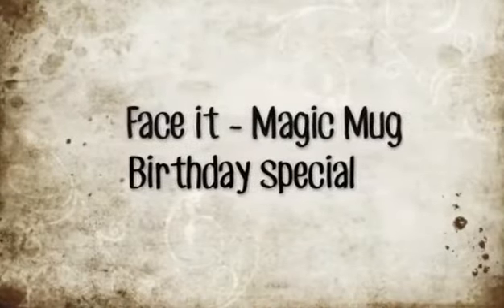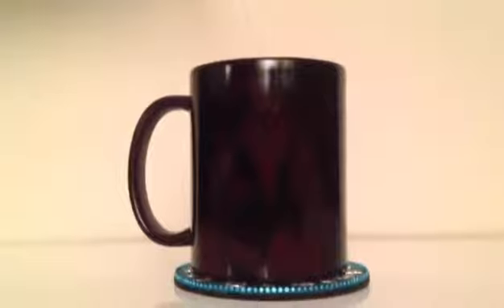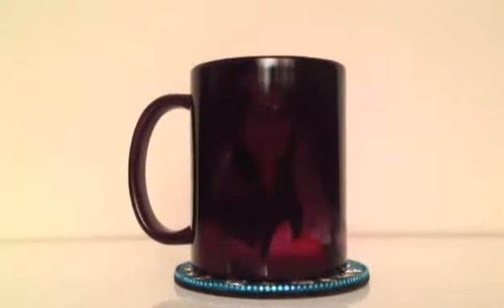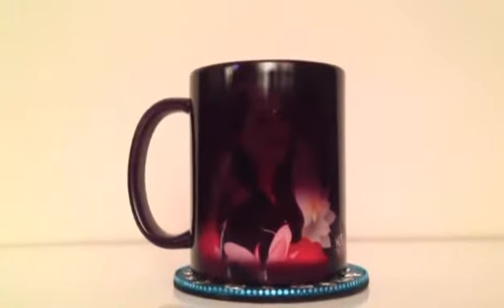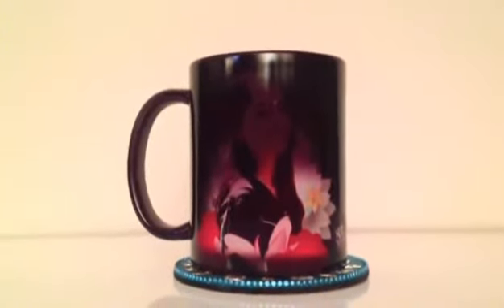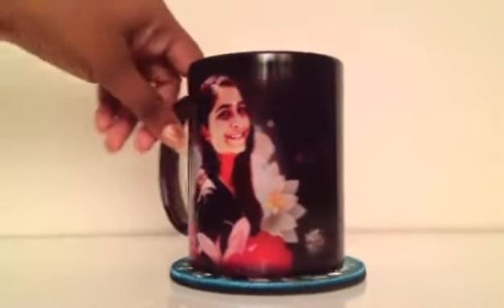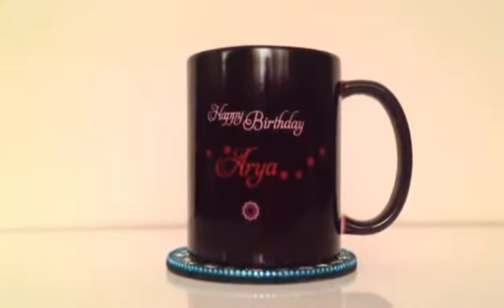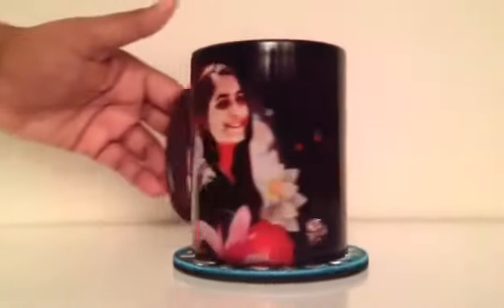An amazing magic mug😍